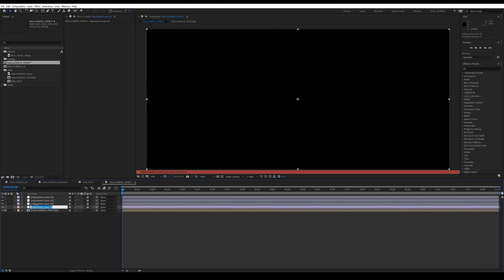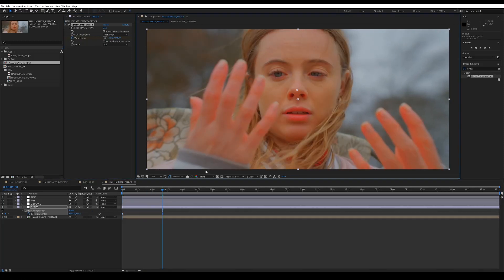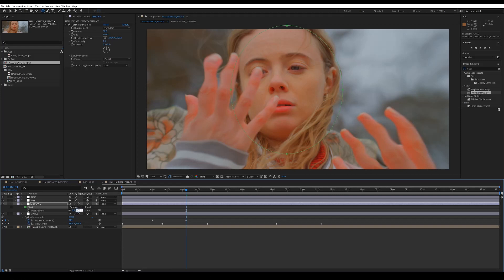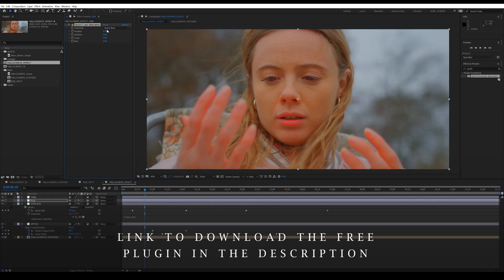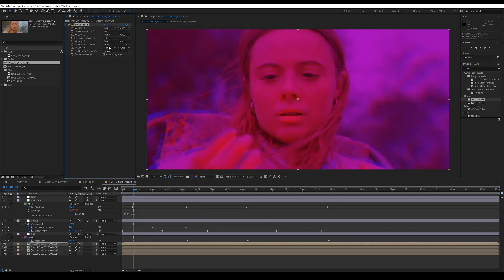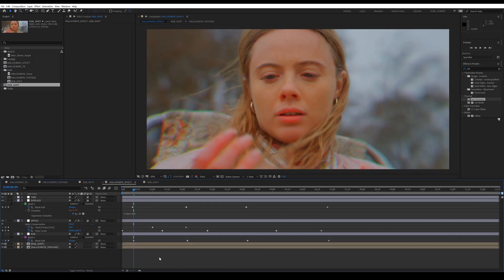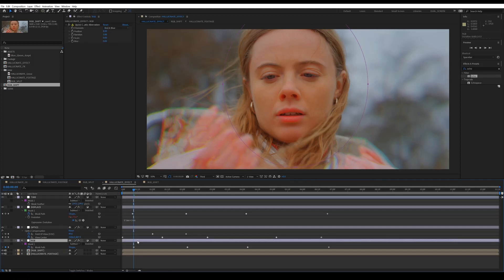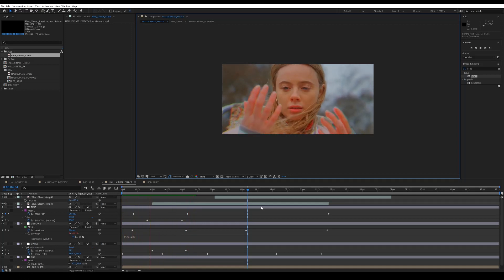FREE TEMPLATE - How to make HALLUCINATION FX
Step by step on how to create trippy hallucination fx in Adobe After Effects.

The template is free, but if you feel like buying me a coffee to say thanks, then i'll use that on the next project and some more useful tips and tutorials!